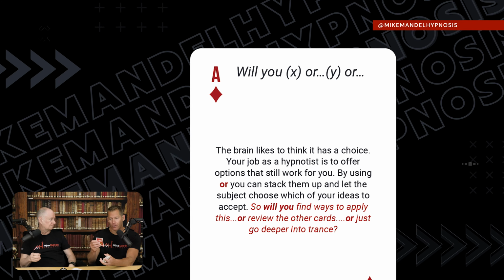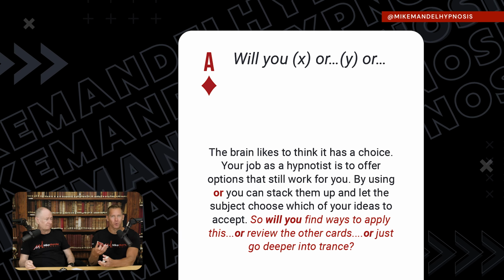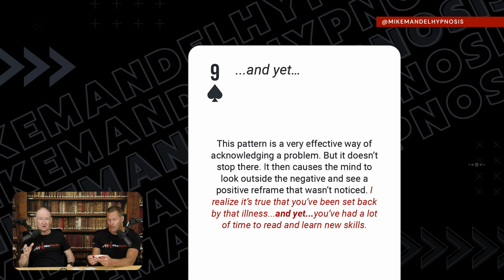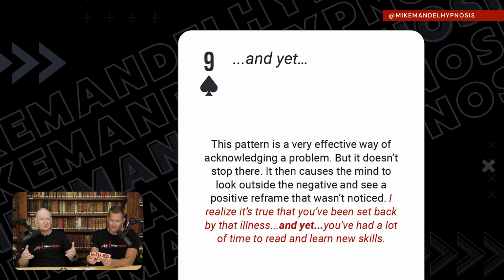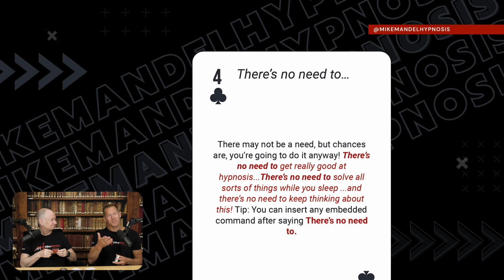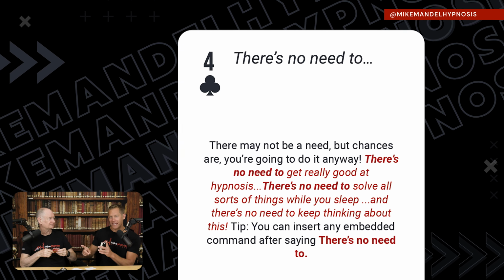Conversational Hypnosis - Who Should Learn Hypnotic Language Patterns?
Hypnotic language isn't a skill only hypnotists should learn. We believe businesspeople, sales people, parents and basically anyone who wishes improve their communication potential should learn hypnotic language patterns.